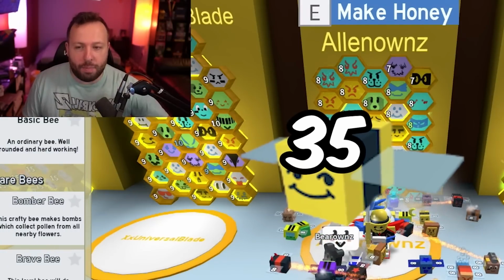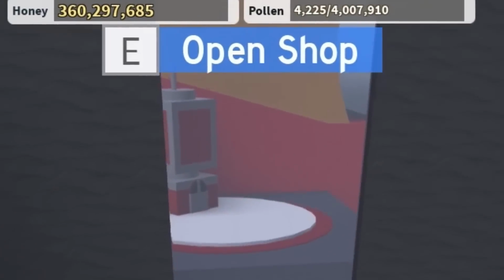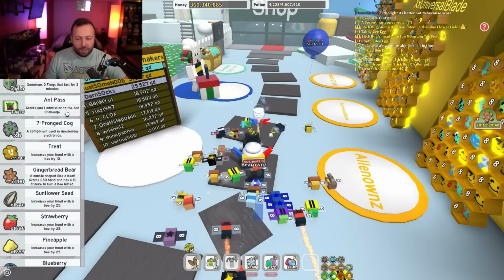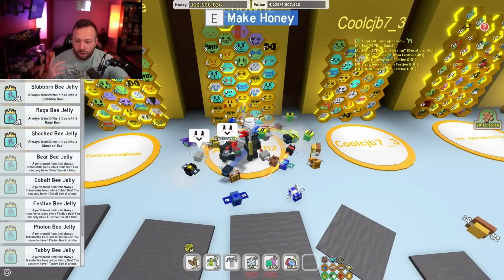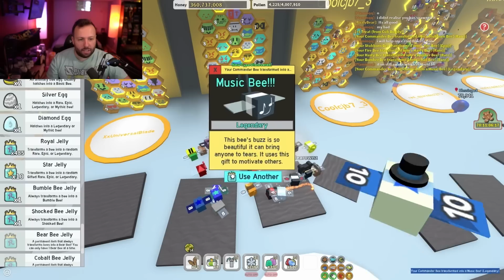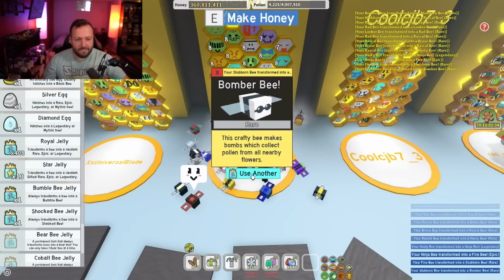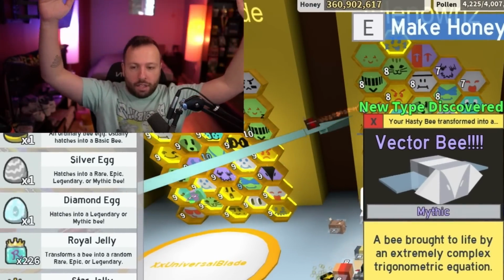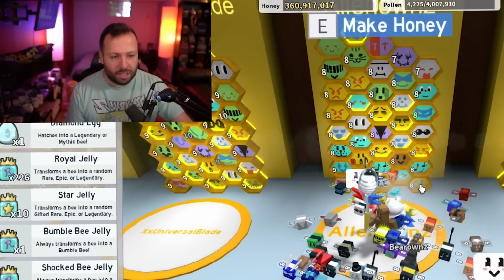I Make The Ultimate Mid Game Hive In Bee Swarm Simulator!